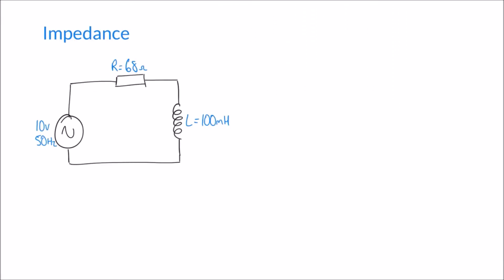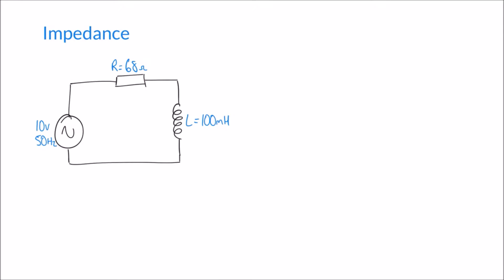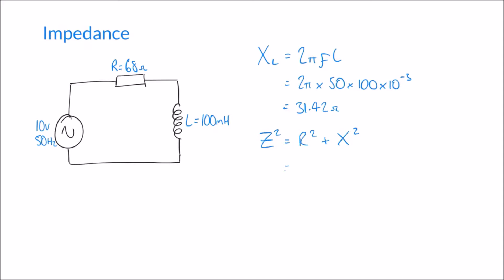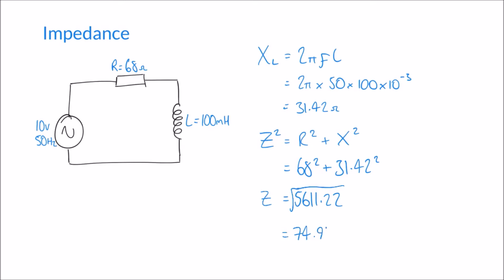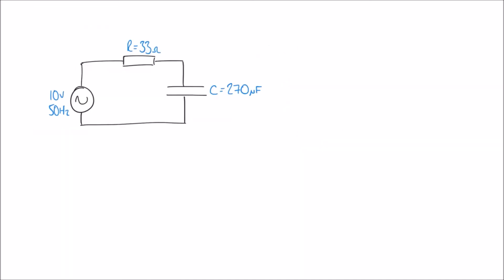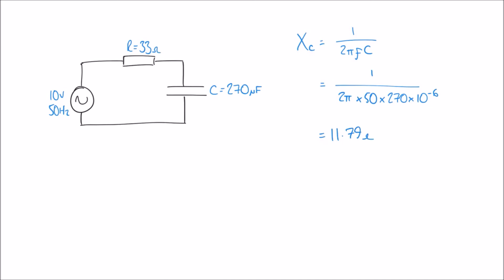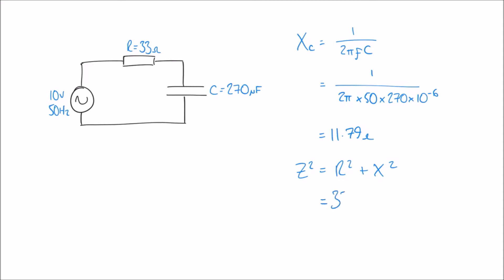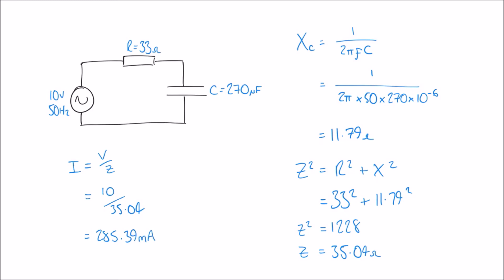Impedance in Resistor Capacitor and Resistor Inductor AC Circuits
This tutorial introduces impedance, the combination of resistance and reactance in an ac circuit. Impedance applies in circuits with resistive and reactive components, such as resistor-capacitor (RC) and resistor-inductor (RL) circuits.